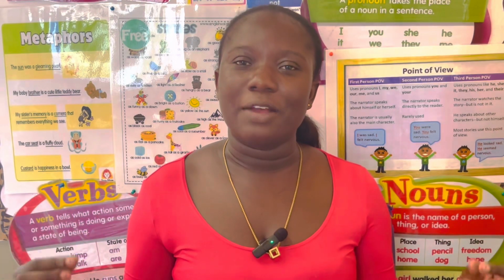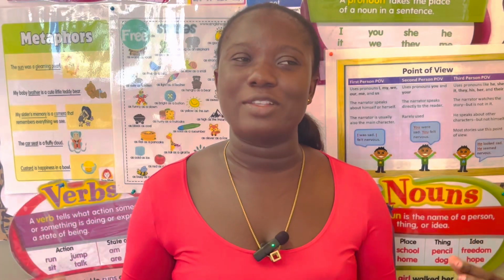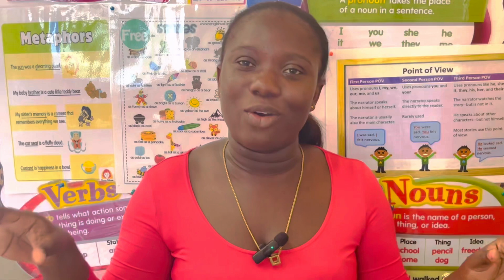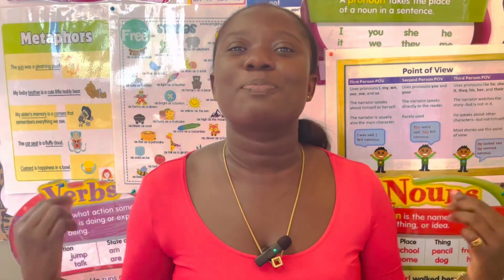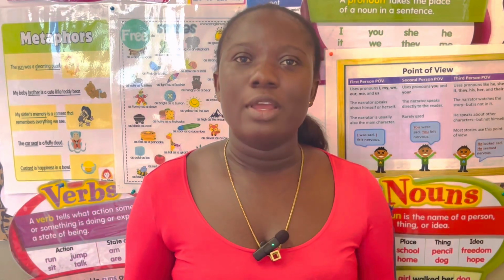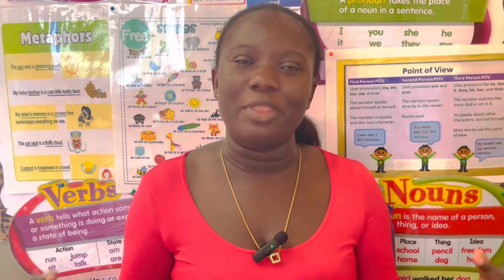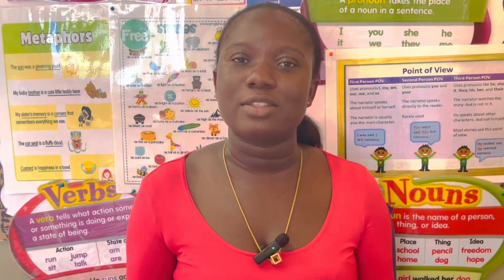How to write an excellent Cambridge standard balance report | Cambridge primary literacy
In this video, you will be able to know what goes into the introduction, body and conclusion of a balance report.